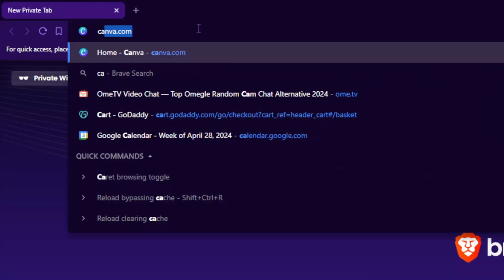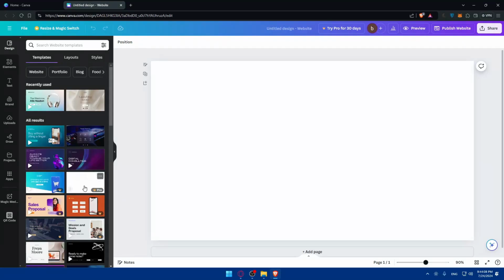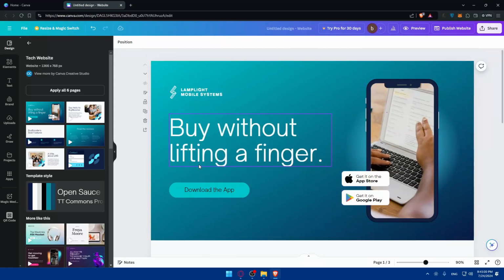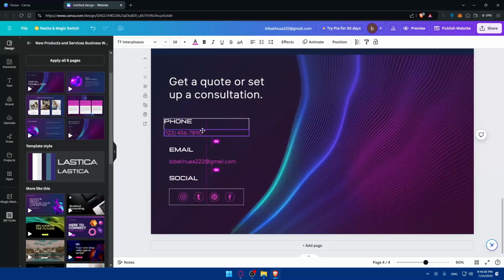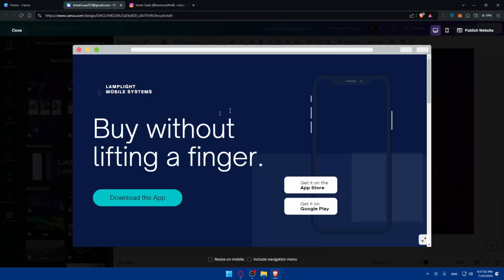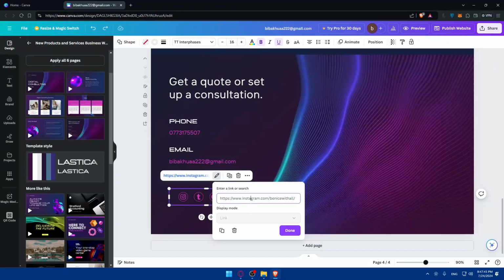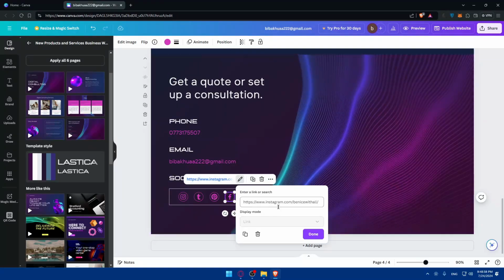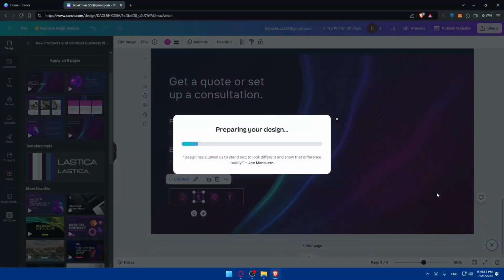How To Use Canva Website Templates ! (Full Tutorial)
Today we talk about use canva website templates,canva website,how to use canva,canva tutorial for beginners,canva website template